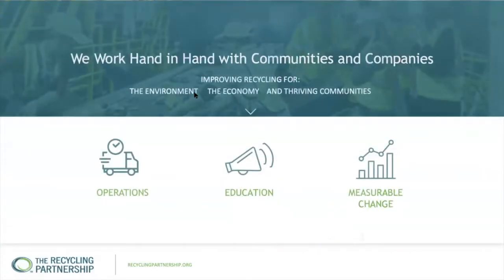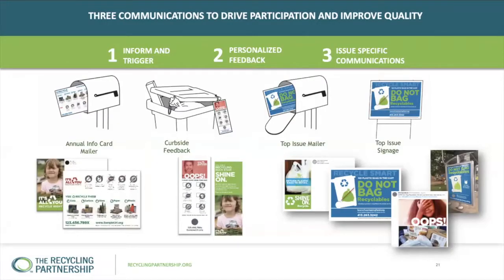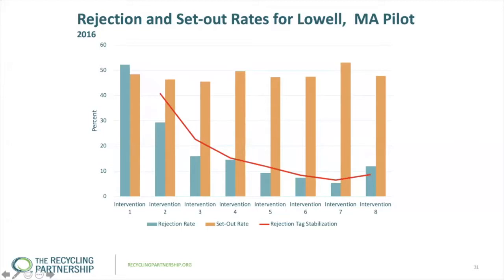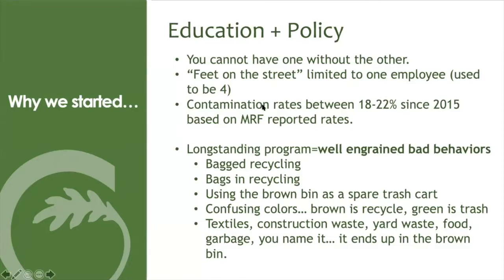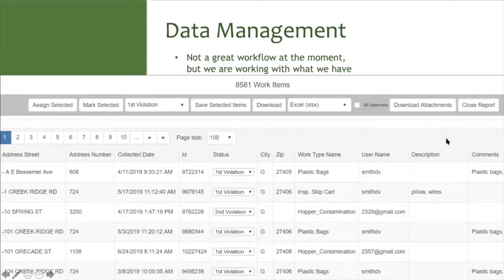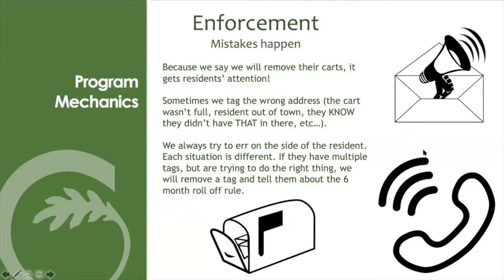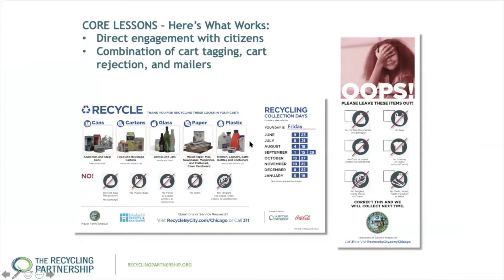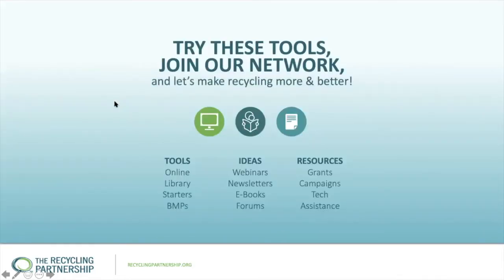How To Fight Contamination